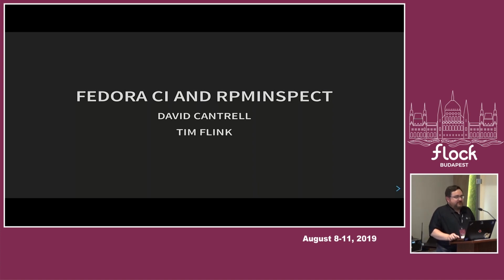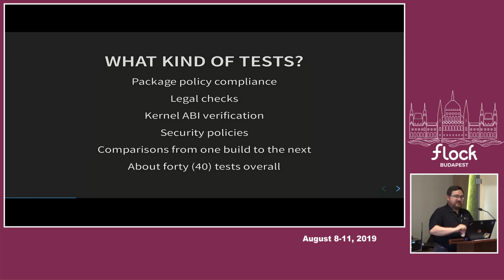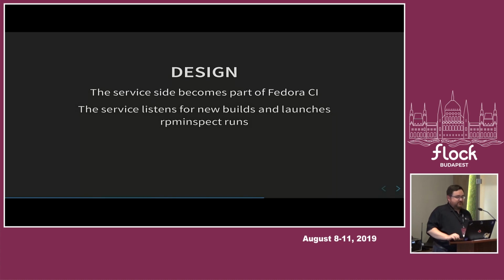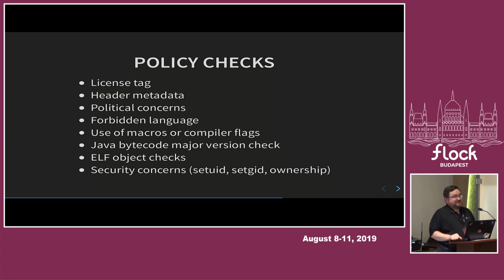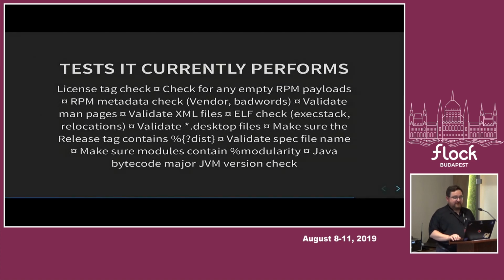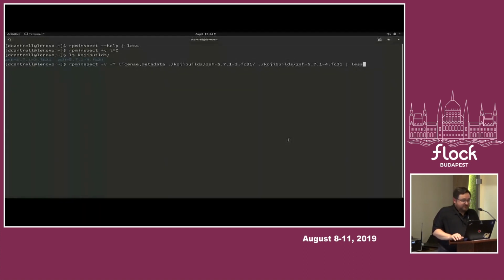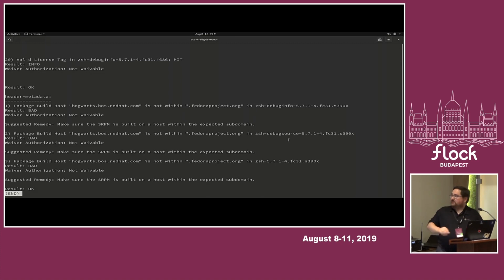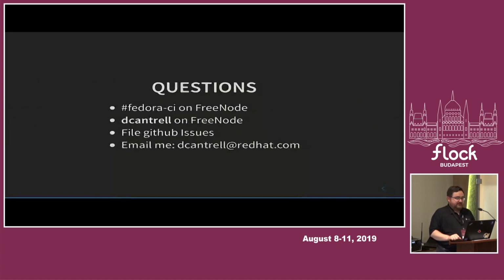Obselete - Fedora CI and rpminspect - David Cantrell, Tim Flink - Flock 2019